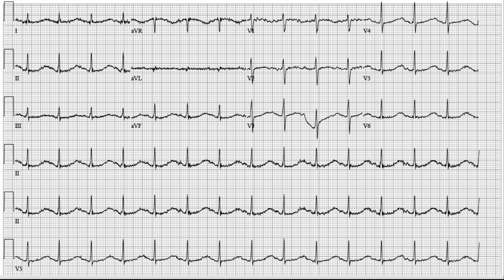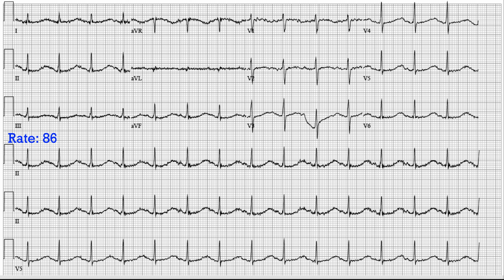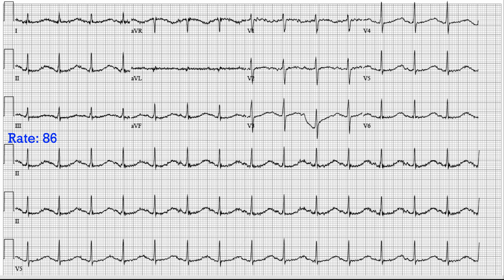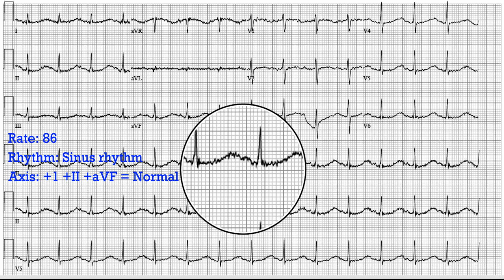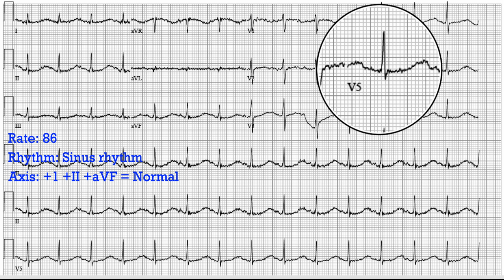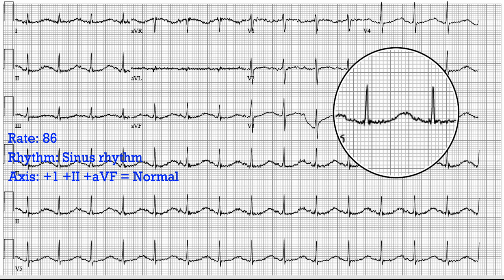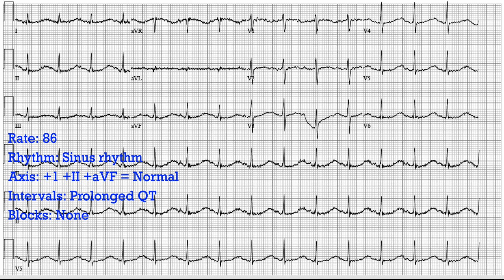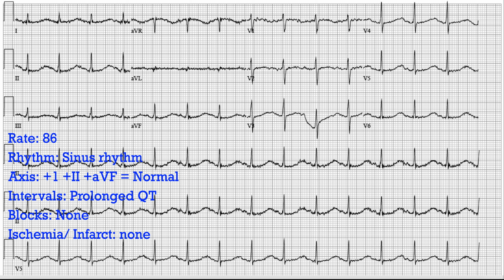EKG of the week #6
Long QT